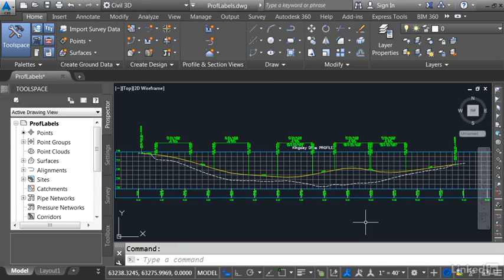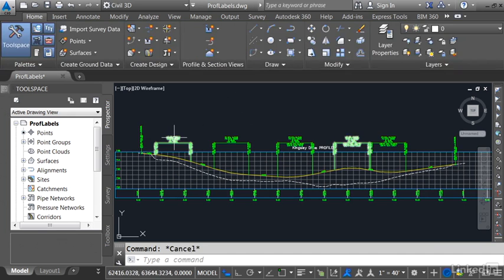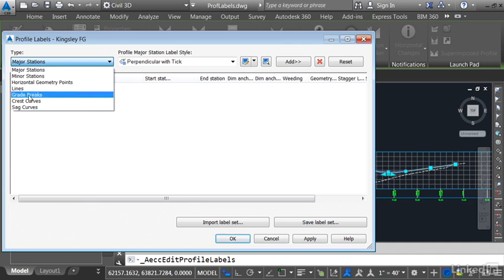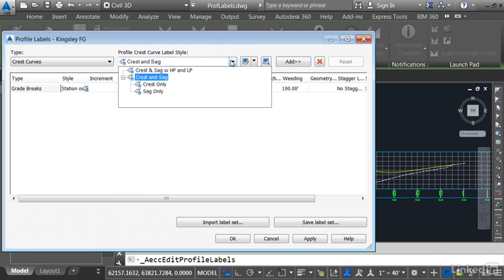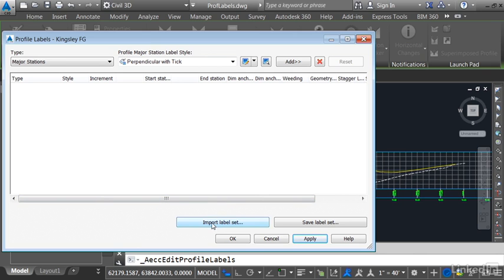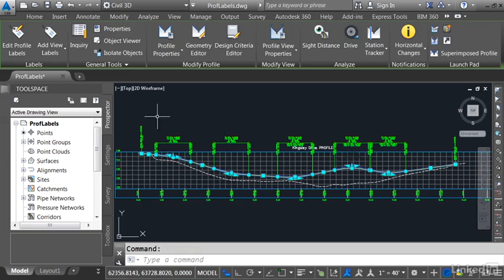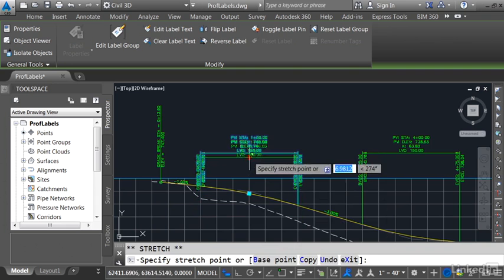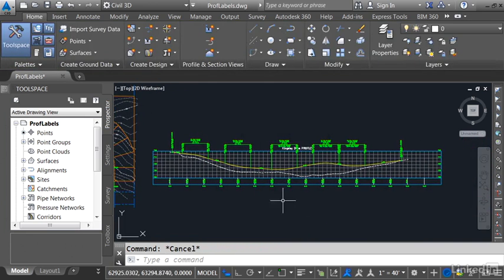187856 05 08 3D15 ProfLabels